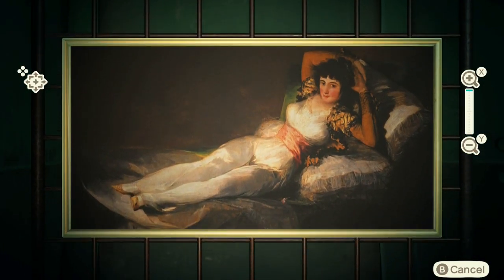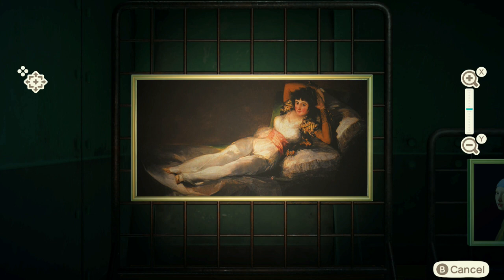Animal Crossing: New Horizons - Fake vs Real Art: Warm Painting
This is yet another piece that's fairly easy to be able to tell the difference!

Alternatively, consider turning off Adblock!